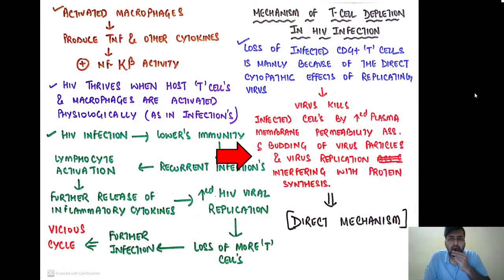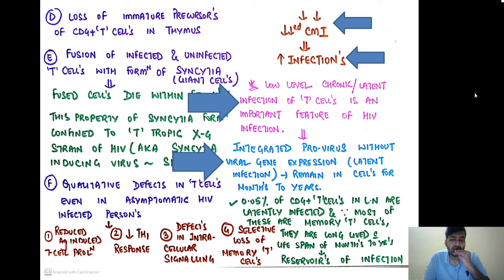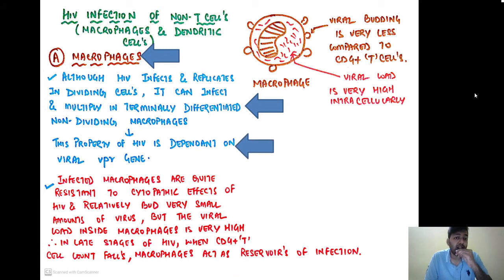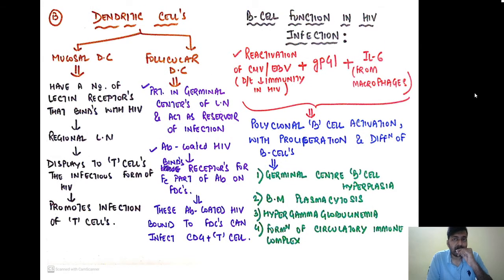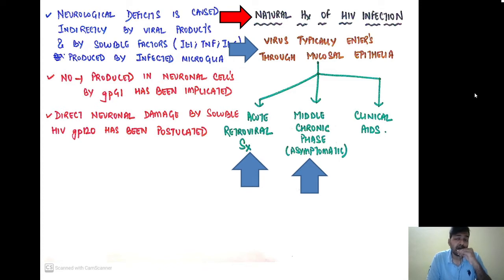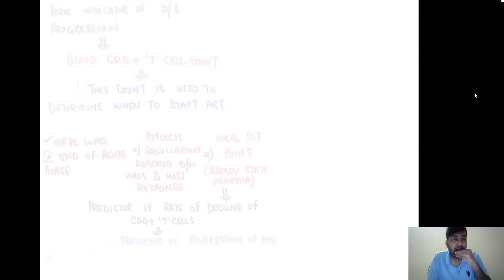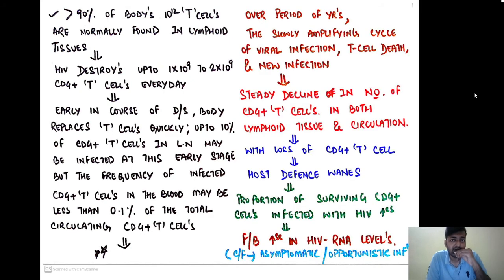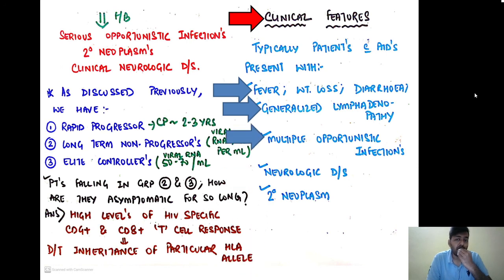✅✅HIV PART 2 II CHAP 6 II ROBBINS 10TH E PATHOLOGY LECTURES II IMMUNE SYSTEM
FOLLOWING ARE THE TIME STAMPS:

00:00 INTRO
00:12 MECHANISM OF T CELL DEPLETION IN HIV
04:43 MAJOR ABNORMALITIES OF IMMUNE FUNC. IN HIV
06:49 HIV INFECTION OF NON-T CELLS
10:53 B-CELL FUNCTION IN HIV
12:58 PATHOGENESIS OF CNS INVOLVEMENT
14:29 NATURAL HISTORY OF HIV INFECTION
14:59 ACUTE RETROVIRAL SX
20:36 CHRONIC STAGE OF CLINICAL LATENCY
24:10 AIDS
25:48 THE END

NEXT USMLE PLAB MBBS BDS AYUSH NEET-PG

If You Don't Feel Like Just Ignore And Enjoy The Videos. Thank You